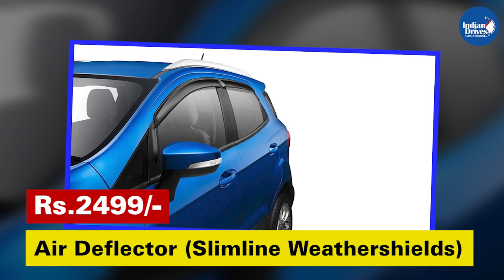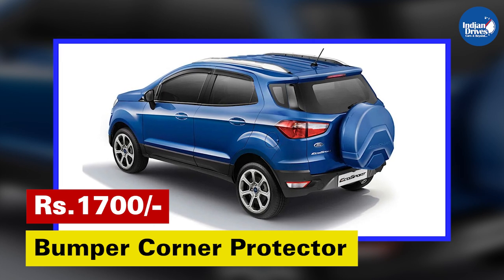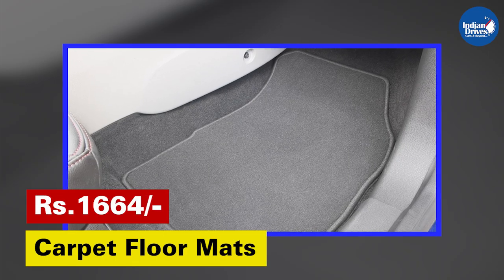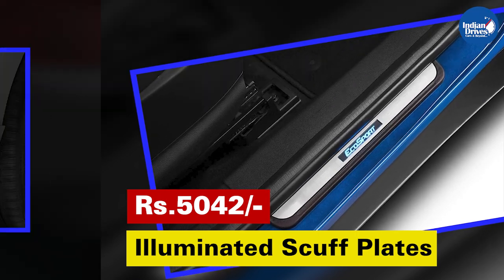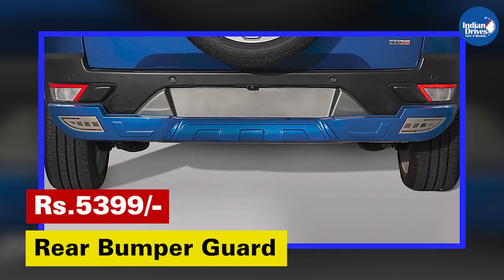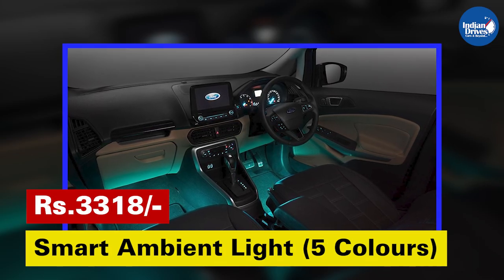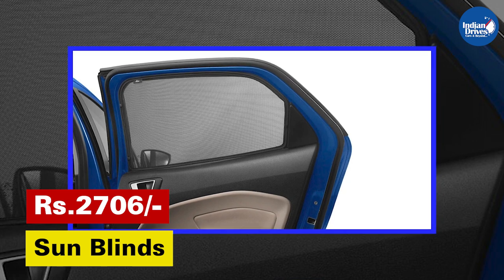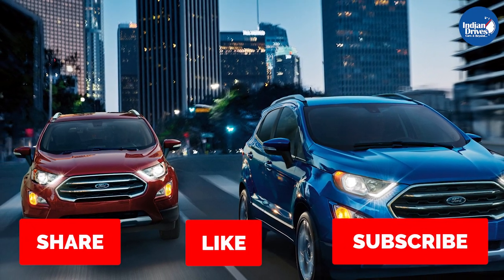Ford EcoSport Accessories With Pricing - Make Your EcoSport Unique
Ford EcoSport is a 5 seater SUV available in a price range of Rs. 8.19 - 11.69 Lakh*. It is available in 11 variants, 2 engine options that are BS6 compliant. The price of Ford EcoSport starts at Rs. 8.19 Lakh and goes up to Rs. 11.69 Lakh.

We bring you the list of accessories for your Ford Ecosport which will not only enhance its look and feel but also keep it safeguarded.

Air Deflector (Slimline Weathershields)
Bumper Corner Protector
Auto Head Lamp
Carpet Floor Mats
Illuminated Scuff Plates
Mud Flaps
Rear Bumper Guard
Rear Spoiler
Smart Ambient Light (5 Colours)
Sun Blinds